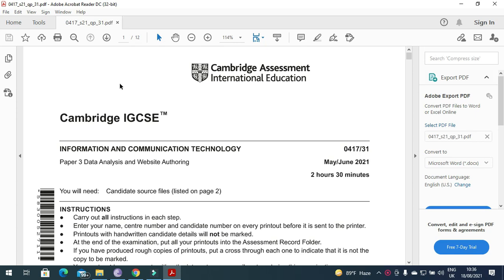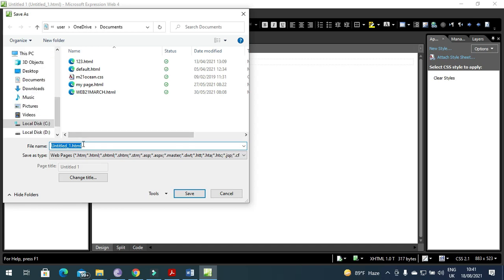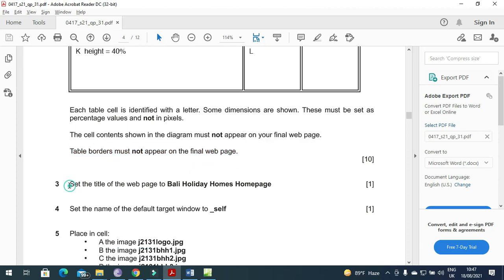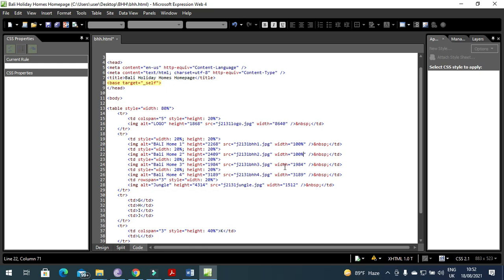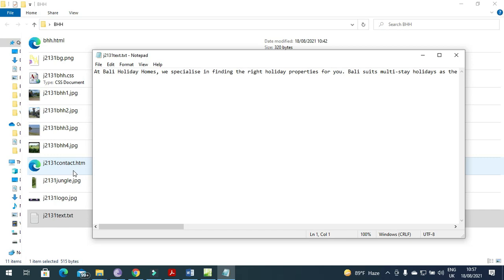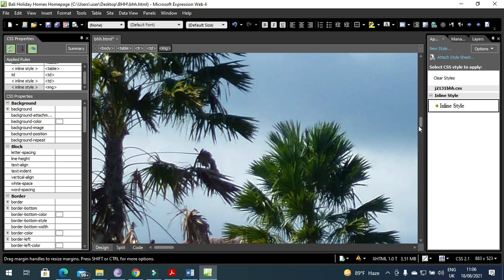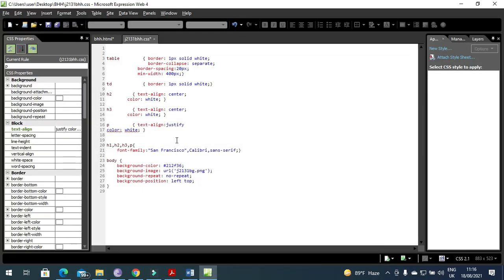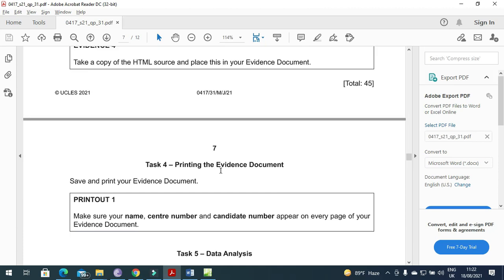IGCSE ICT 0417 || P31 || 2021 || May - June || Web Page